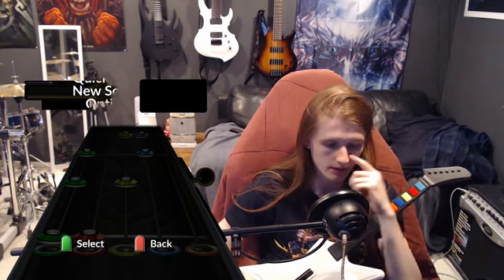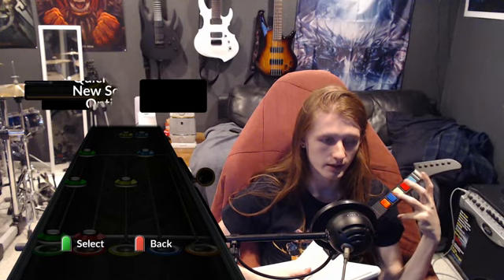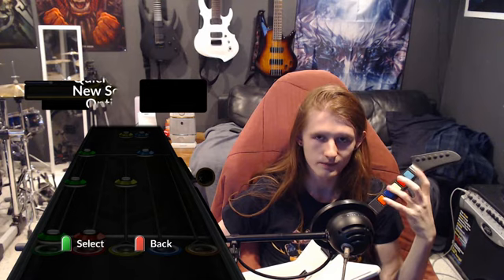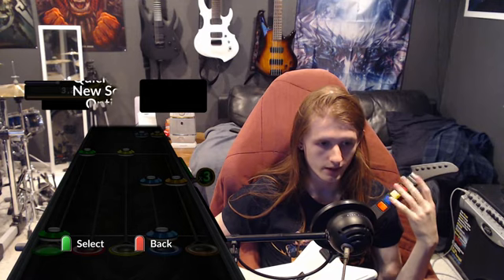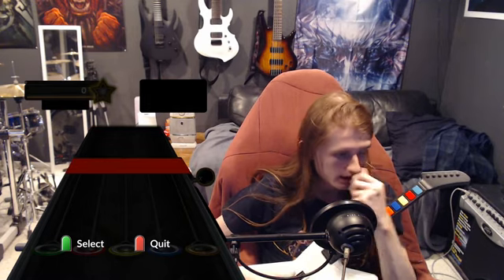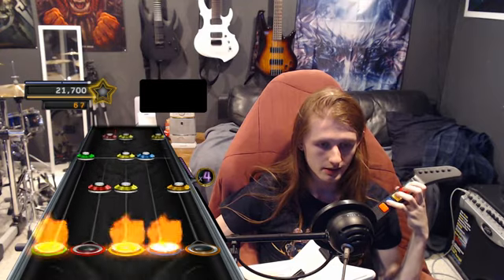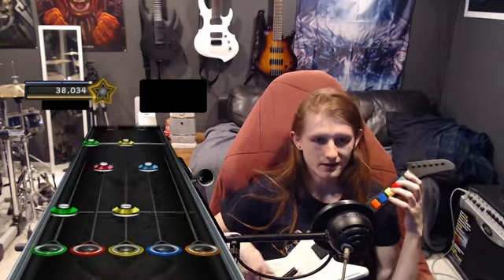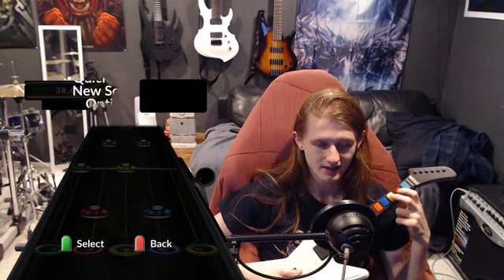CHL 27 - Double and Triple Notes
Twisted Void from the Community track pack 2 is great for practicing double and triple notes.